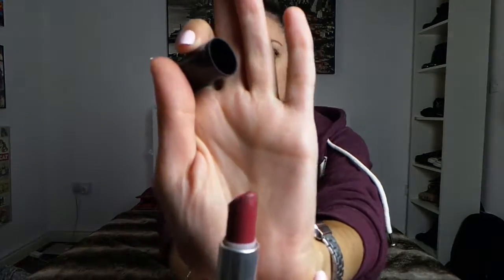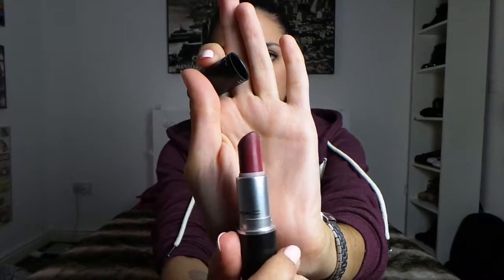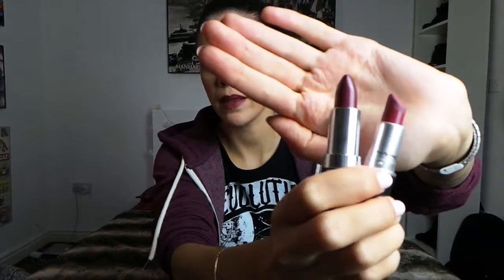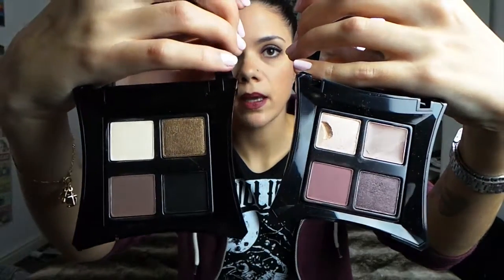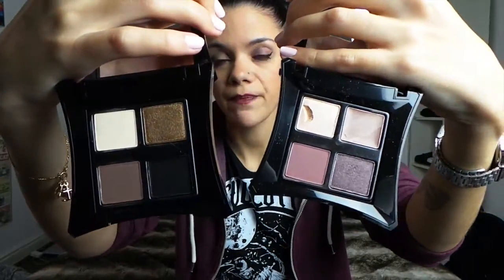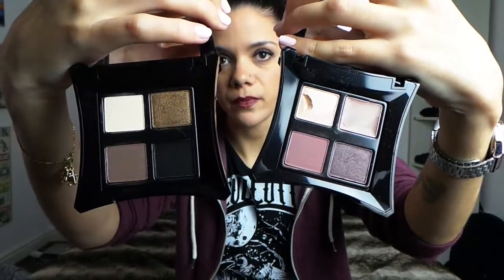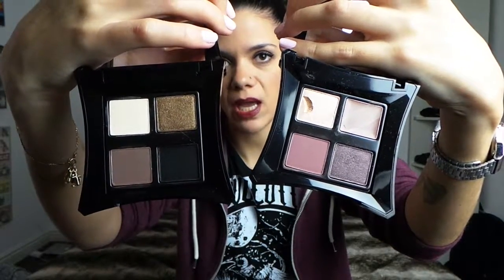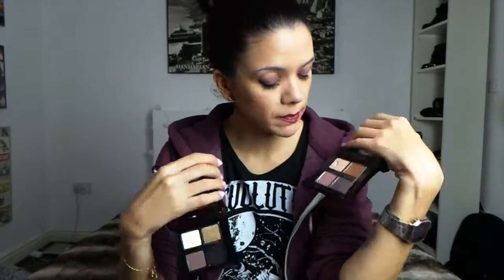Beauty Scenario Tag!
Hey guys!

This is my Beauty Scenario Tag!

Suz xxx

Questions:

1. You have to get rid of all your foundations and you can only keep one high end and one drugstore, which do you keep?
2. You go for an interview and the lady interviewing you has lipstick on her teeth. Do you approach the subject or ignore it completely?
3. You're not feeling yourself and need a pick me up. Which lipstick do you put on to make yourself feel beautiful?
4. You go back in time for a day to your teenage years, how would you do your hair and makeup differently?
5. You ask your hairdresser for a shoulder length Pixie Lott hair cut, but they hear wrong and give you a pixi cut. Do you a) Smile, say thank you, leave and call your mum hysterical b) Cry in the chair and things get awkward or c) Complain to the manager and demand a refund.
6. Your friend surprises you with a 4 day city break and you have 1 hour to pack. Which 'do it all' palette do you pack in your makeup bag?
7. Your house has been robbed, don't worry everyone is safe, but your beauty stash has been raided. What's the product you really hope is safe?
8. Your friend borrows your makeup and returns it in awful condition. Do you a) Just pretend you haven't noticed b) Ask them to repurchase it or c) Secretly do the same to something of theirs